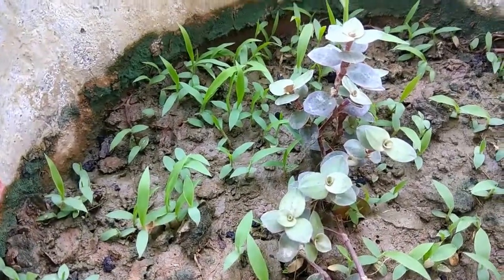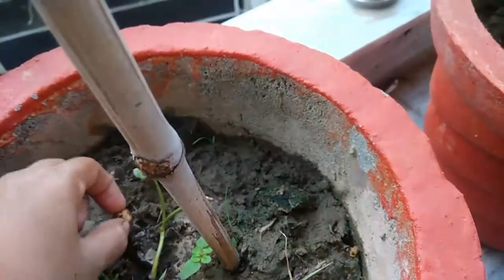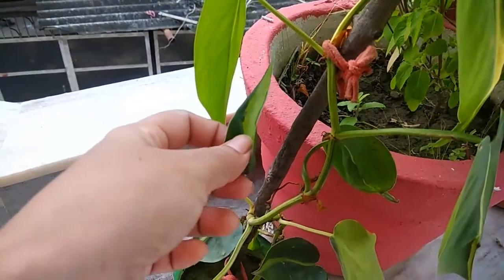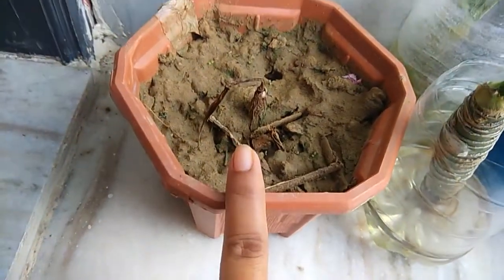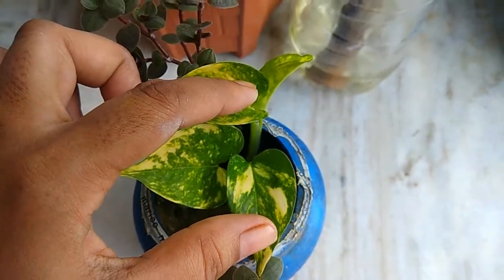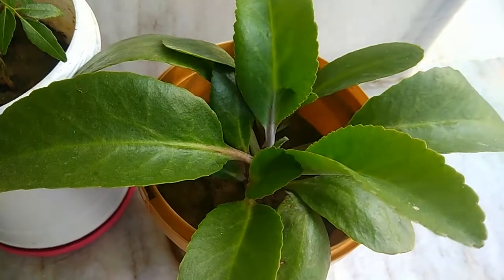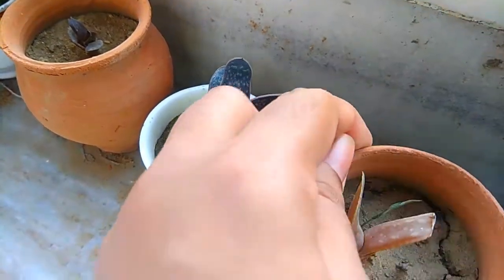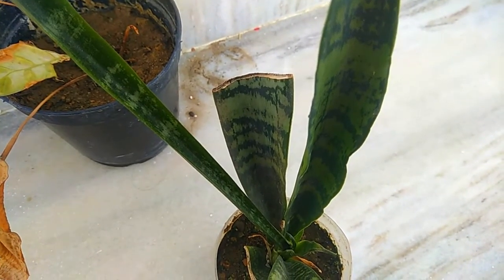Houseplant tour | September 2020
GARDENING RELATED FAQS
🌟 Pots
First smart deals plastic Rectangular large vegetable growing pot
Kraft seed heavy duty 8inch pot( pack of 5 with tray)
Minerva needs cool garden pot (5pack)
First smart deal plastic 10 inch pot(pack of 4)
Bulfyss railing hanging pot (set pf 5)
First smart plastic 12 inch pot (pack of 6) n pack of 3
Gardens needs jasmine pot 10inch set of 3
Novicz 3inch plastic black pot (50 pieces)
Novicz heavy duty black pot  (9piece)

🌟  Gardening tools
Truphe set of 8 gardening tools with gloves
Generic gardening tools (cultivator, trowel, garden fork)
Nice mobi mini gardening tools set of 3
Jetfire khurpi
Easy gardening plastic watering can (5litre)

🌟 Soil and fertilizer
Vijaylaxmi potting soil
Coco garden cocopeat (expands upto 3kg)
Kraft seeds cocopeat  (expamds upto 25litre)
Trustbasket soil 10kg
Organicdews loquid seaweed concentrate 250ml
Algae tech organic seasweed solution(250ml)
Trust basket vermicompost 5kg
Engine brand mustard cakes 900g
Go garden mustard cake 900g
Divine tree fast rooting hormone 50gm

🌟 Pesticides
B natural neem oil concentrate 100ml
Abtec bio neem conc,100ml
Orgo organic plant booster 500ml

🎶 Music
Dj quads little dreams

❥FAQ-
▬▬▬▬▬▬▬▬▬▬▬x▬▬▬

*Where can you buy my books from?
MISCHIEVOUS MAX
POET'S YARD

*What camera and memory card do you use?
Xiaomi redmi note 4
Canon m100
San disk memory card 16gb
San disk memory card 32gb

*which tripod do i use?
Yunfeng tripod

* what mic i use?
Boya m1 lavalier mic
Earphone with mic( redmi earphone)